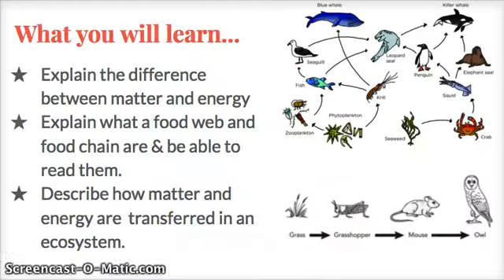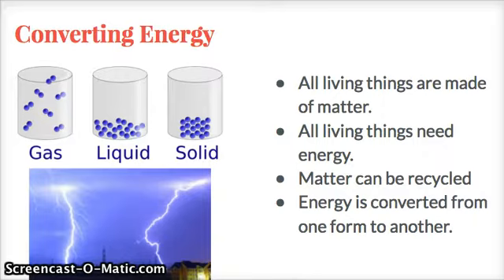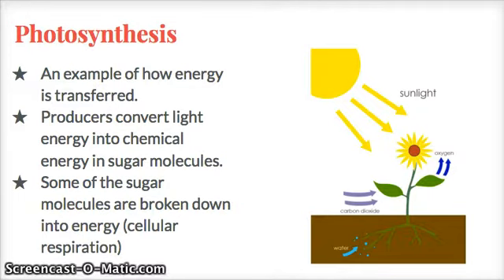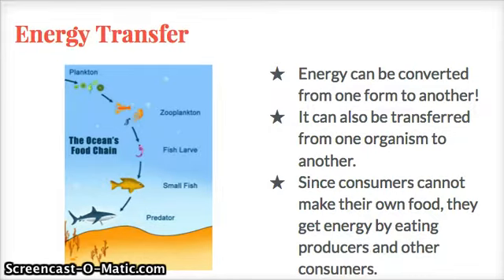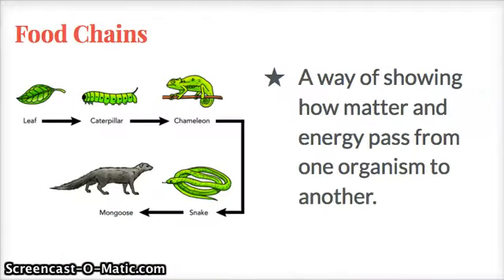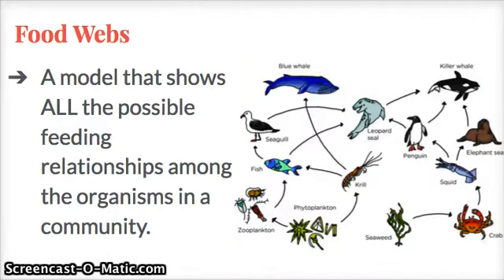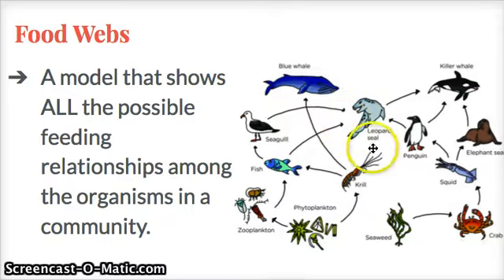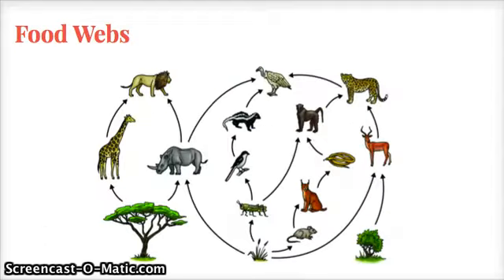Matter and Energy Flow Video